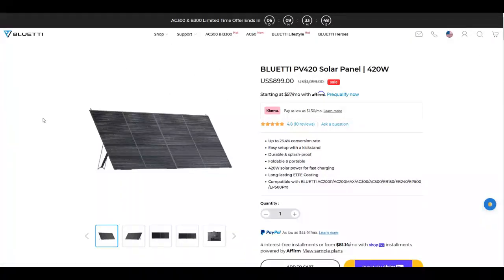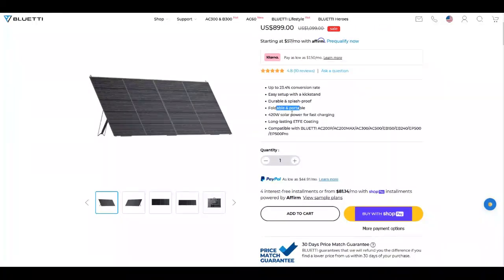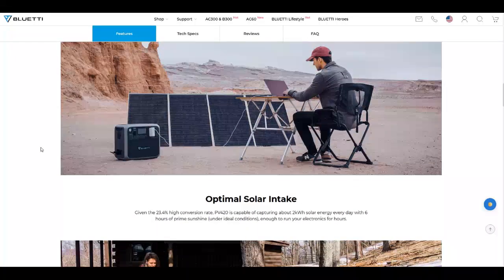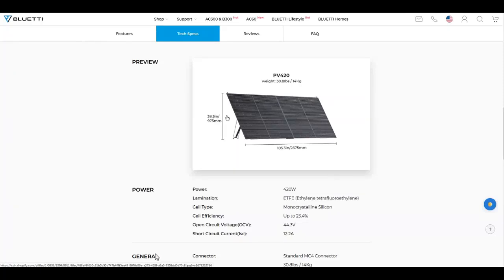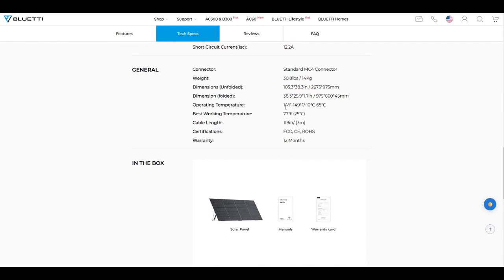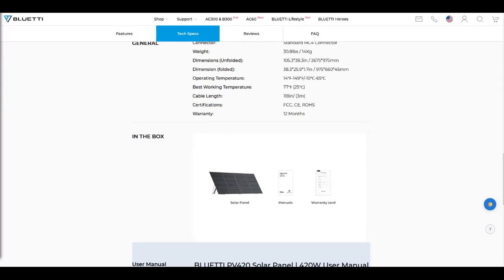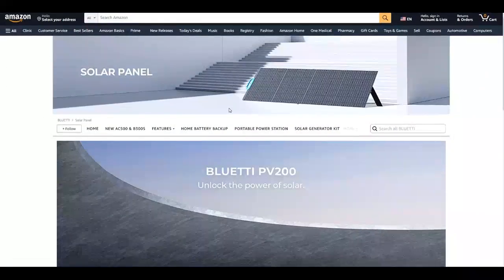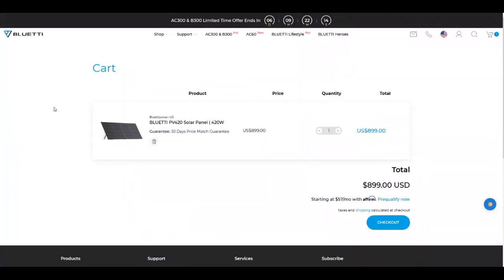BLUETTI PV420 Foldable Solar Panel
*BLUETTI* (amazon)

*RAMBLIN BOB'S FAVORITE PRODUCTS TESTED SO FAR*

*P.S.* Join the *"SCRIBER FAMILY"* today !

*P.P.P.S.* To boldly go where no man has gone before, Just make sure you bring a fire extinguisher !

*P.P.P.P.S.* SAFE TRAVELS EVERYBODY !